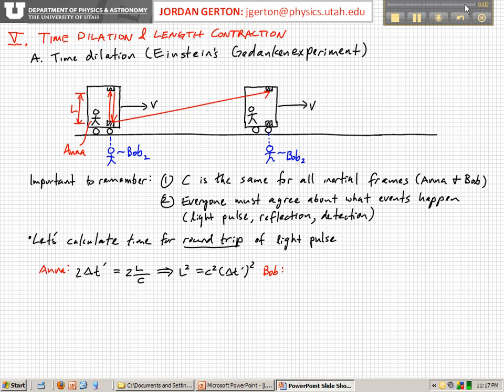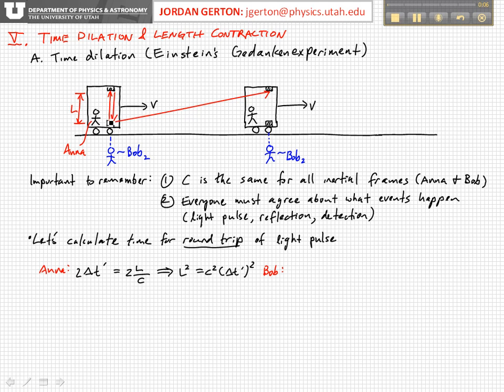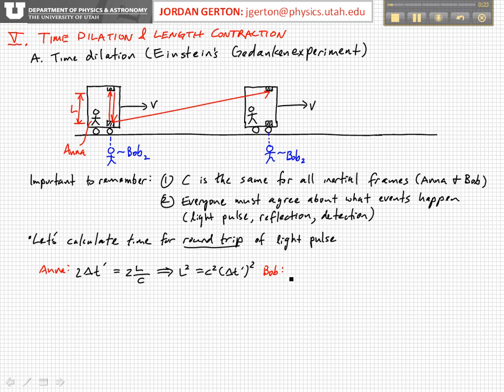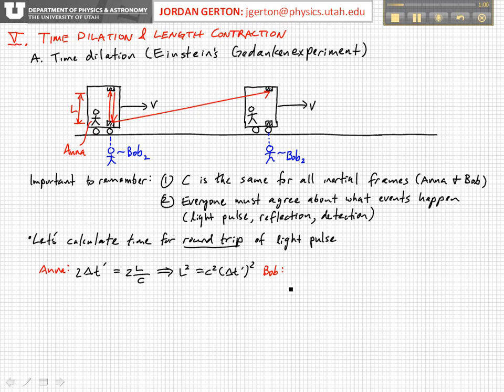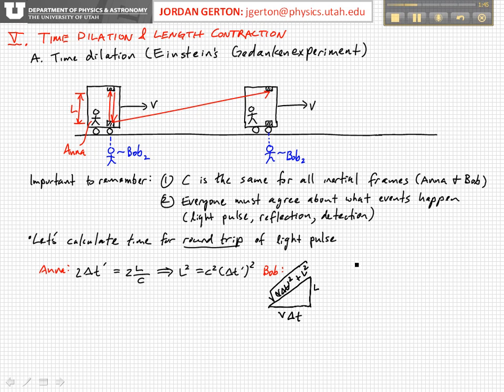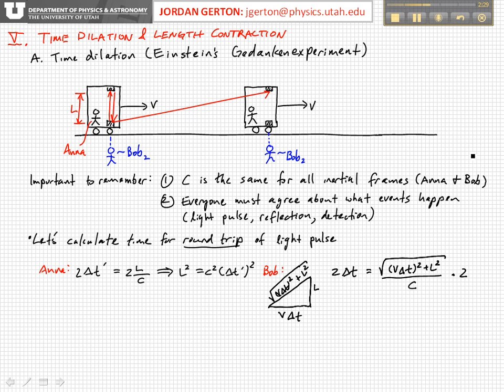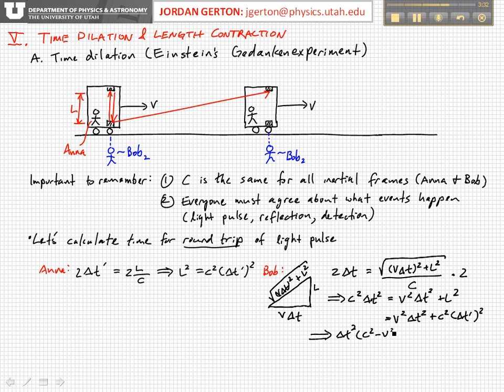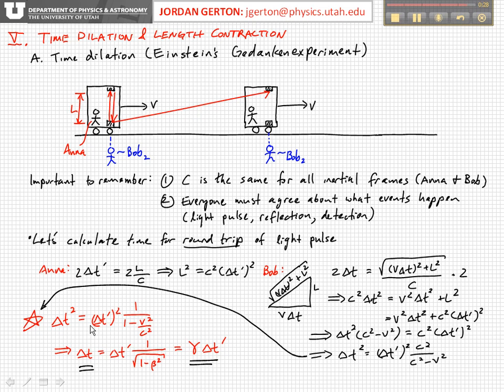PHYS3740 Lecture5-2 Time Dilation and Length Contraction